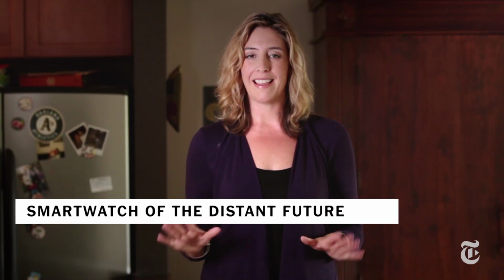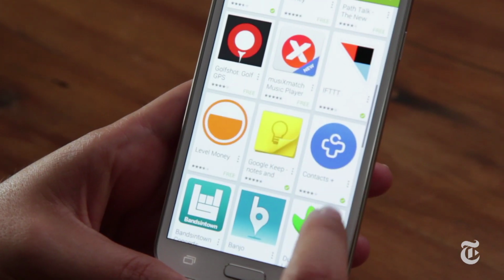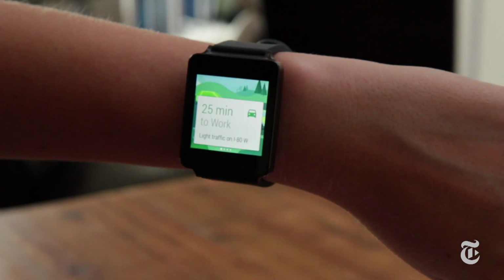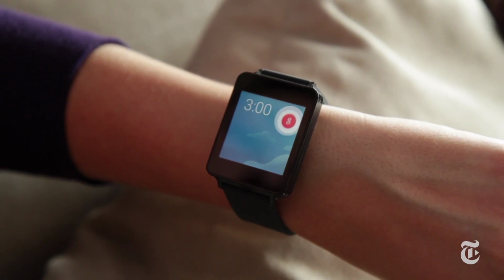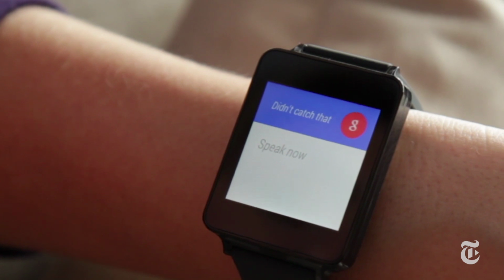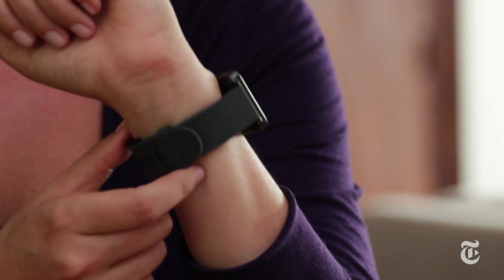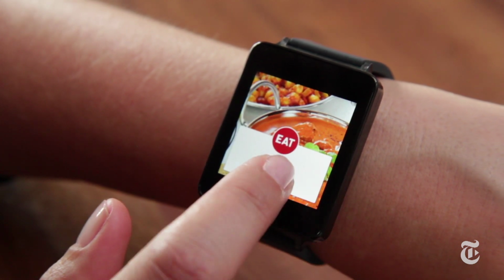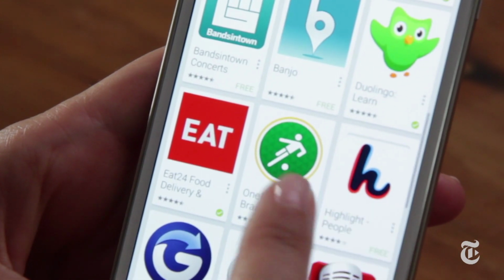LG G Watch Review: Smartwatch of the Distant Future | Molly Wood | The New York Times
Molly Wood reviews LG’s new G watch, which is powered by Android Wear, Google’s new operating system for wearable devices.

Produced by: Rebekah Fergusson and Vanessa Perez

Smartwatch of the Distant Future | Molly Wood | The New York Times